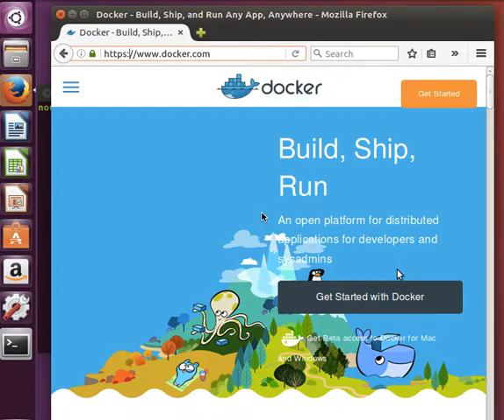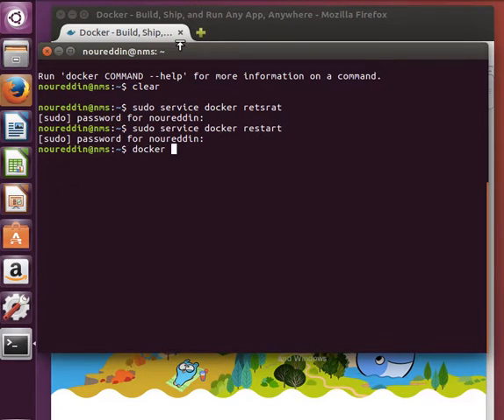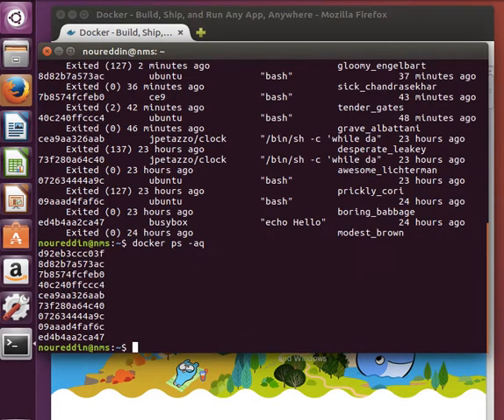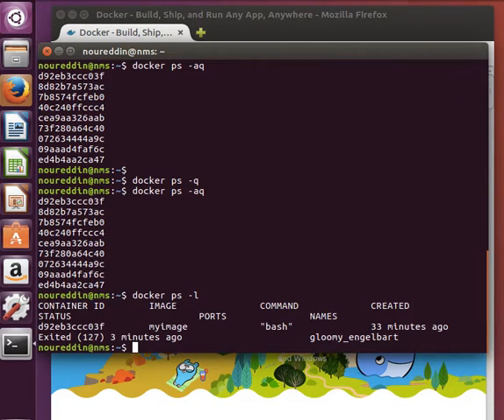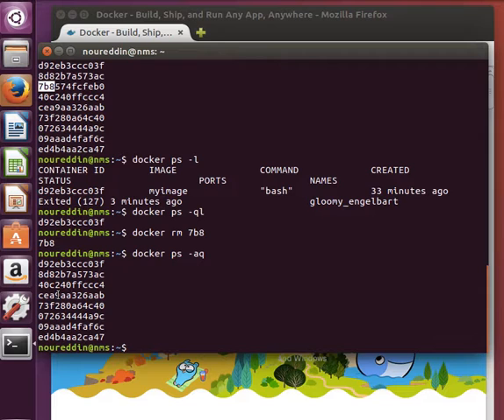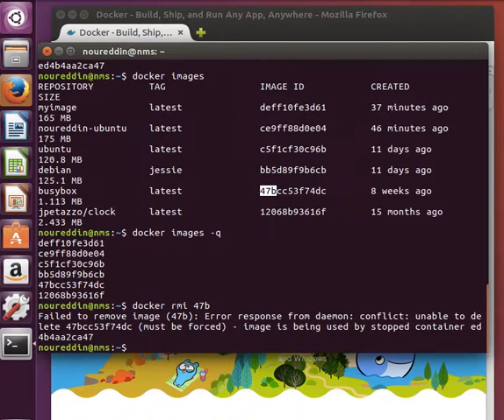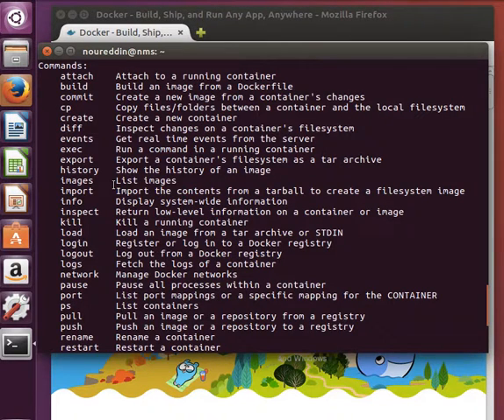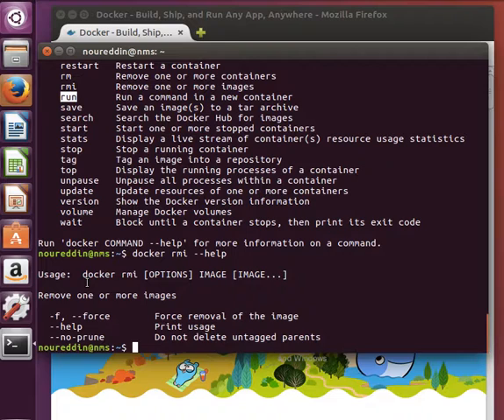Docker Training 12/29: Some Docker Commands (list images and containers)